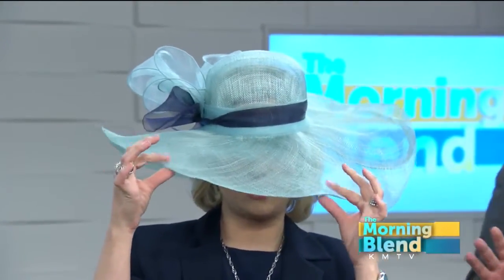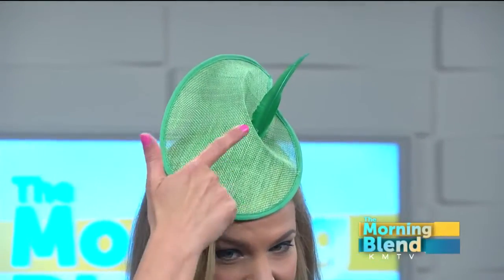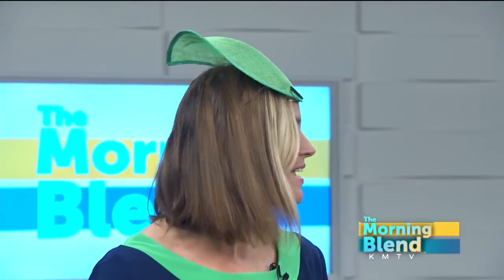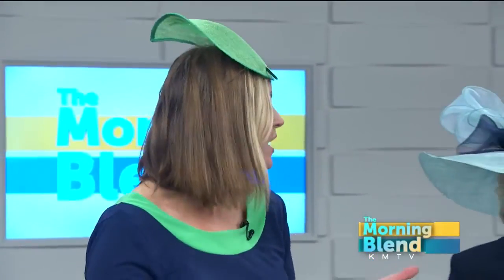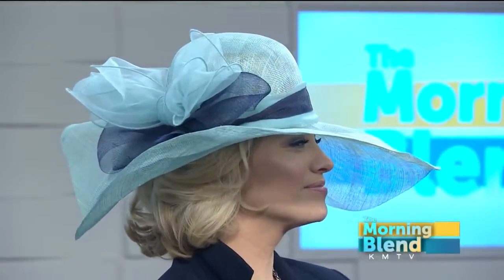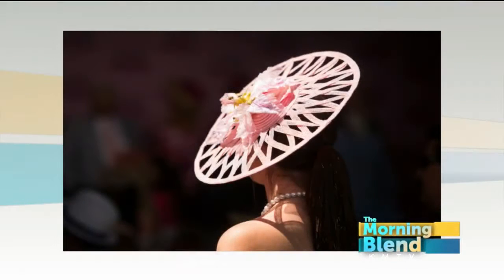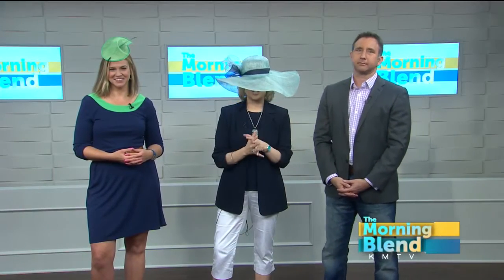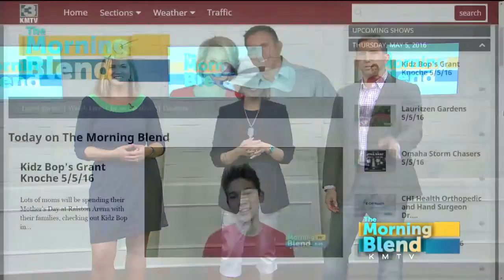Derby Ready Hats for Racing Weekend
The Kentucky Derby is coming up tomorrow and almost as exciting as the action on the track, is the fashion in the stands and around Church Hill Downs.  Especially the hats!  Springfield designer Margie Trembley creates them, and one of her designs generated a lot of attention at last year's event.   In honor of the Derby, Mary and Morning Blend Executive Producer Kayla Thomas are showing off two of her creations!